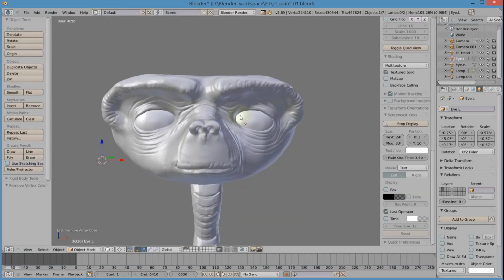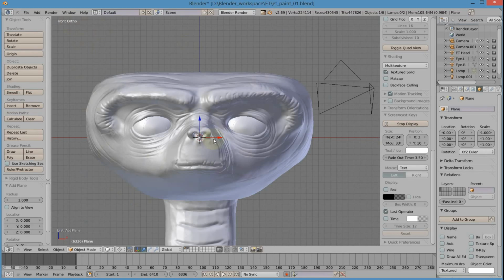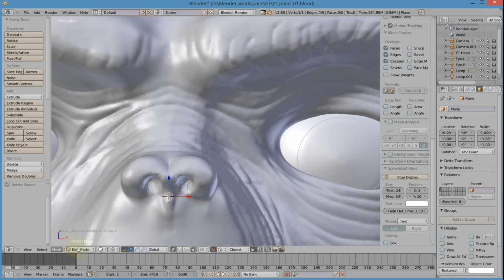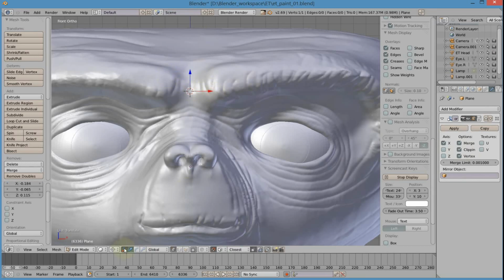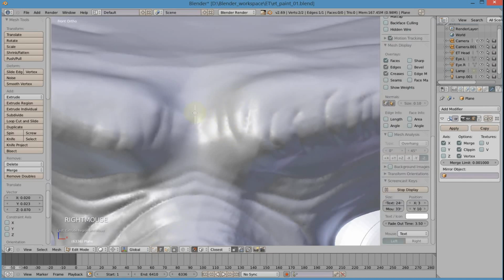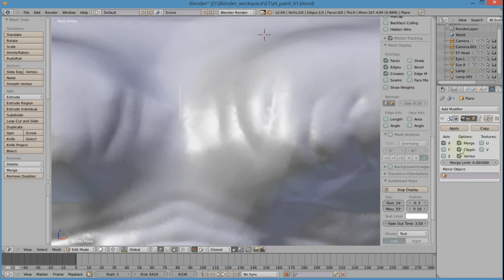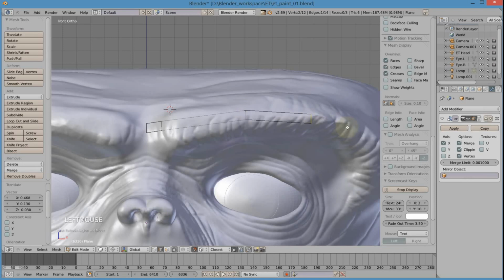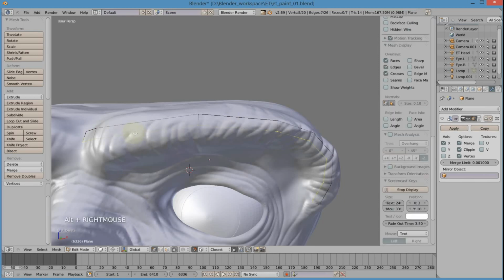Blender vertex modeling demo (using sculpture as a base model)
Demo for modeling a head using vertex modeling technique.
A sculpture was used as a base models.